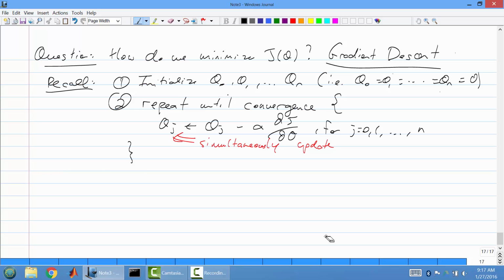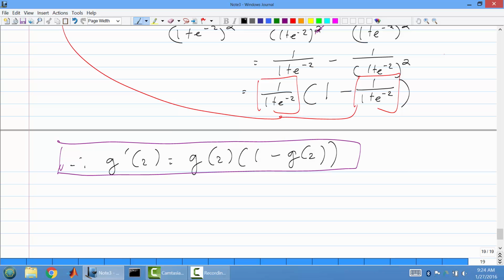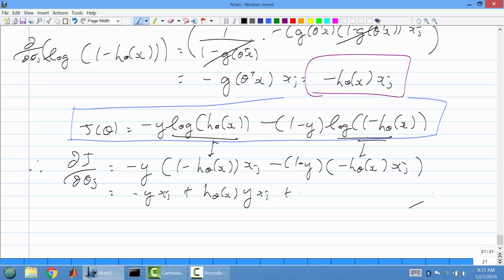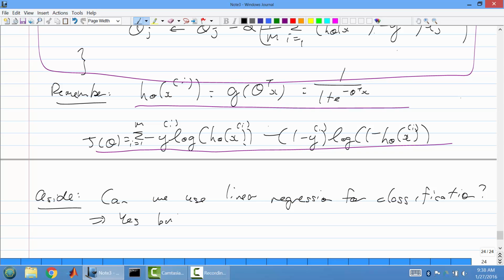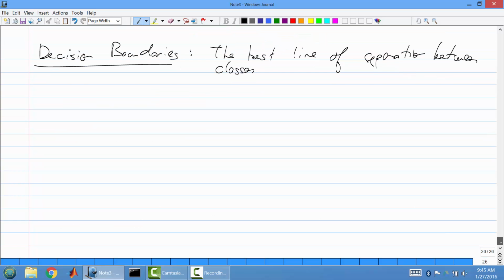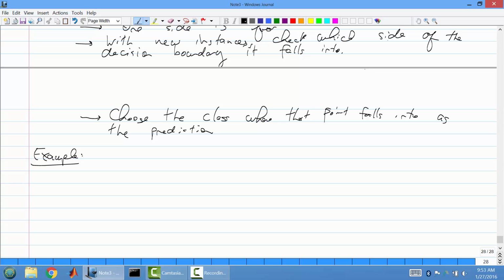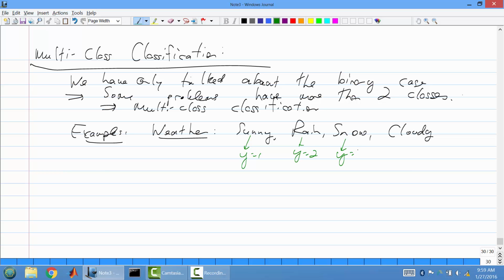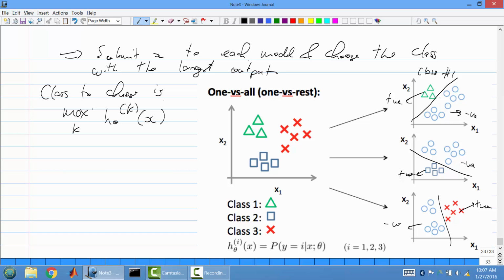Ryerson University - ELE 888 / EE 8209 - Intelligent Systems (Machine Learning) - Lecture 3, Part 2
In this second part of the lecture, we go through how to use Gradient Descent to find the best parameters that maximizes the likelihood of the parameters. Next, we cover why linear regression shouldn't be used for classification purposes and talk about decision boundaries. Finally, we discuss how to perform multi-class classification using a One-Versus-All scheme.